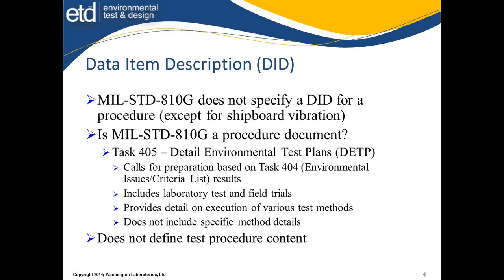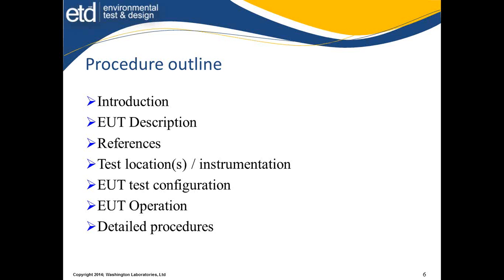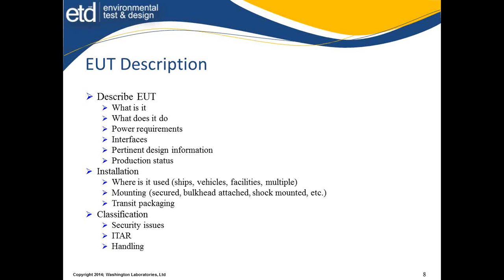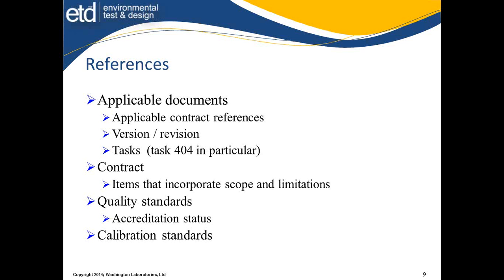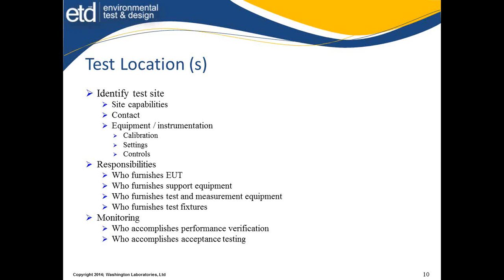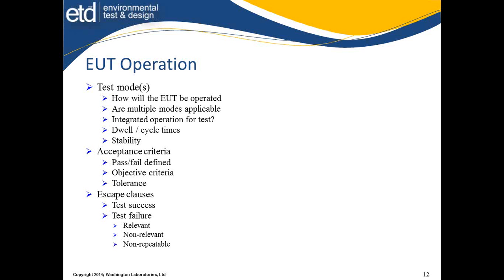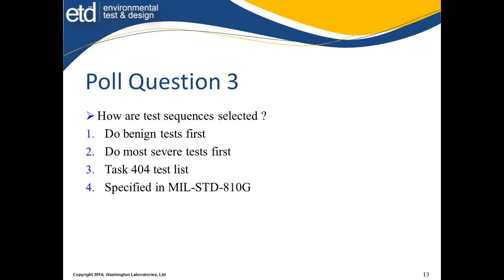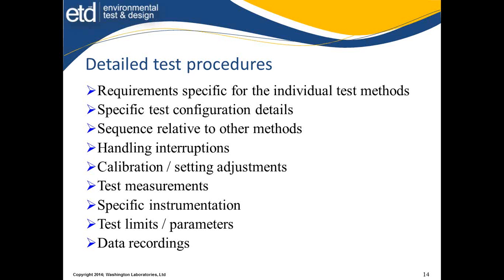RFQ -- Now What? Part II -- Procedure Development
This webinar looks at the details of preparing a test procedure.  Making sure that the product is configured, operated and monitored along with identification of the pass/fail criteria is essential. An in-depth review on configuring the test article is included -- a condition that is frequently not understood by the manufacturer and the test laboratory doesn't usually have policing power.  The configuration is not managed properly in many scenarios and tailoring not used to match a specific installation.  Making sure that you include the escape clauses in case of events is discussed.